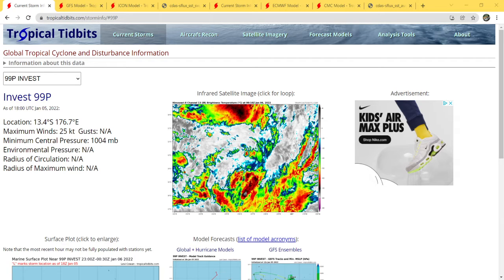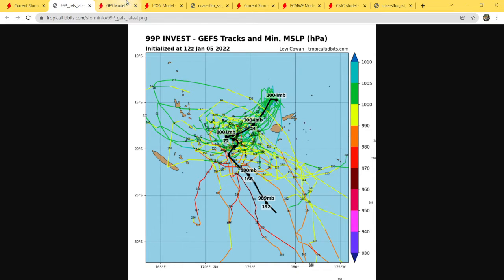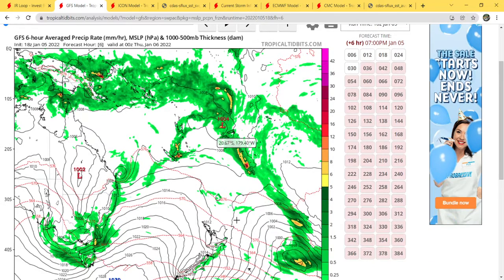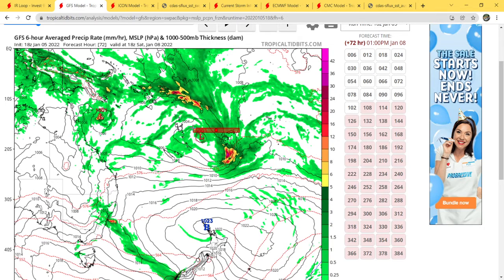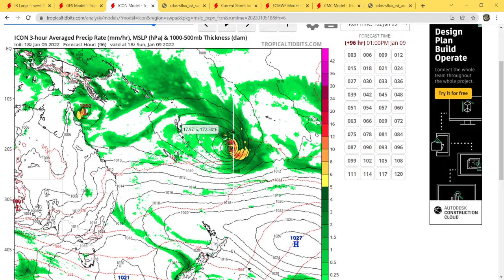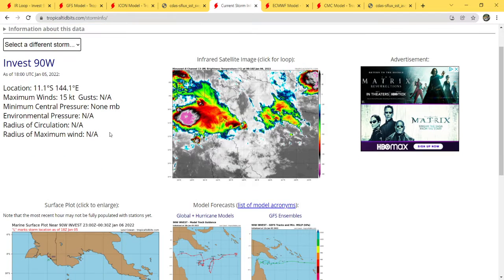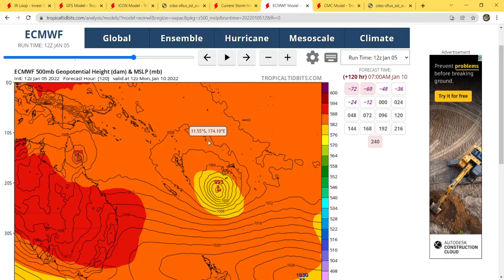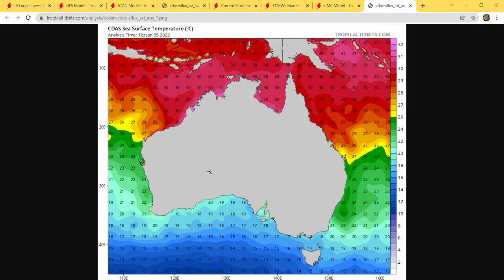Invest 99 P and 90 P Updates ( 1-5-22 )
We now have 2 systems of interesting in the SPAC and AUS regions today. I will take a look at these on today's update.